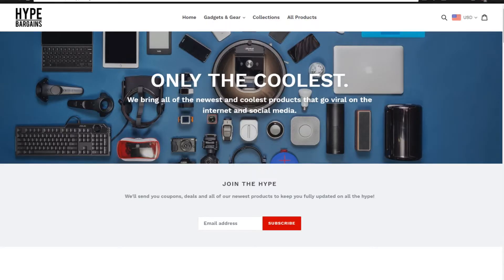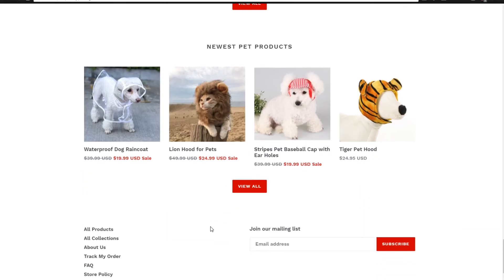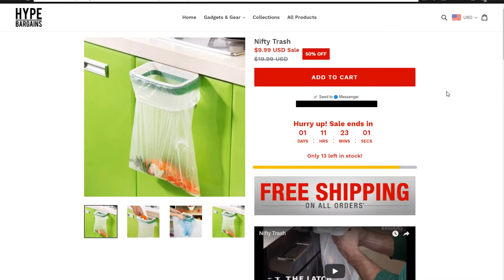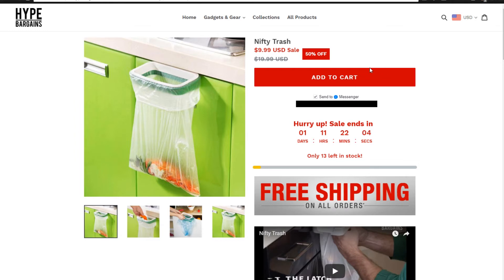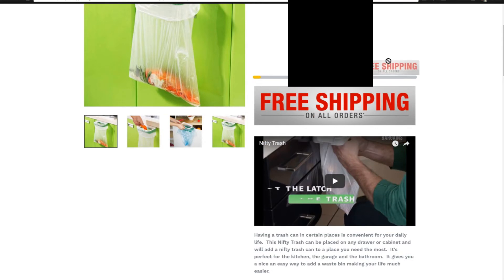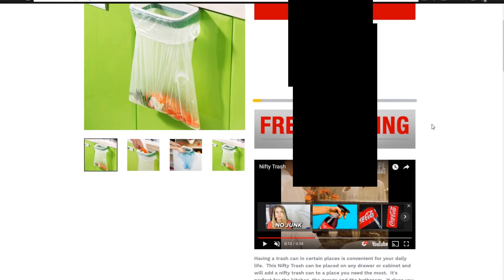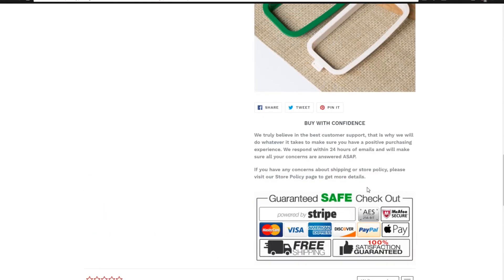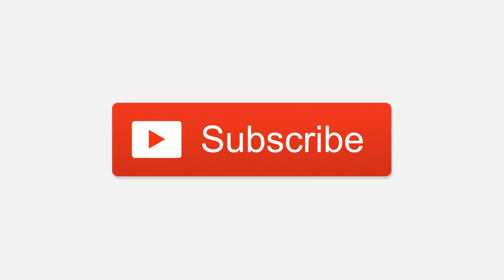How To Setup Your Shopify Products (Live Example - Dropshipping)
Walking you through exactly how to setup your products on your Shopify Dropshipping store. We take a look at what's working on a current Shopify Dropshipping store and their strategies.